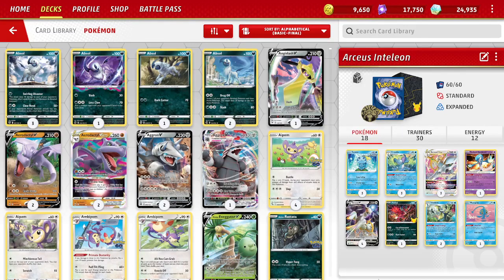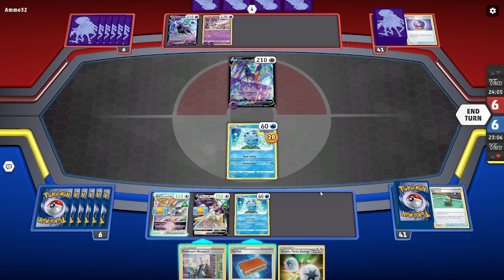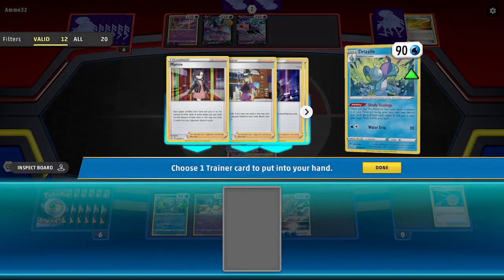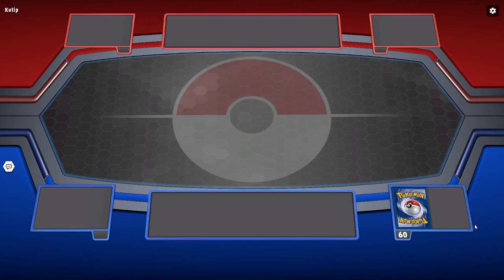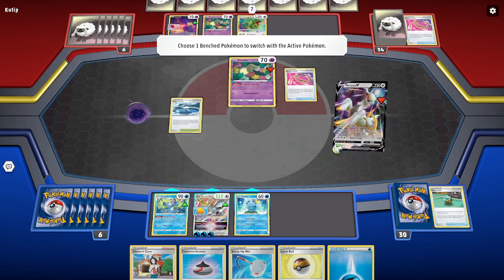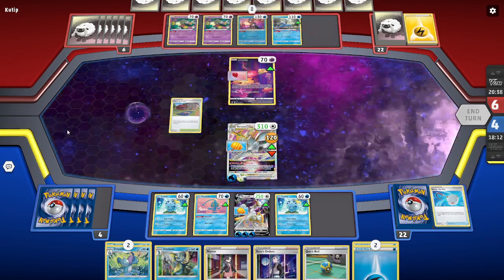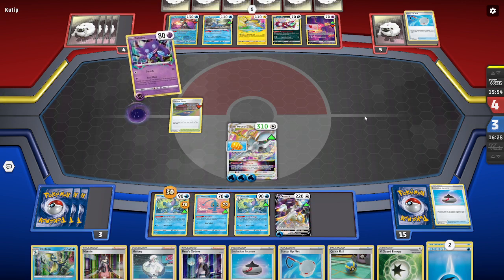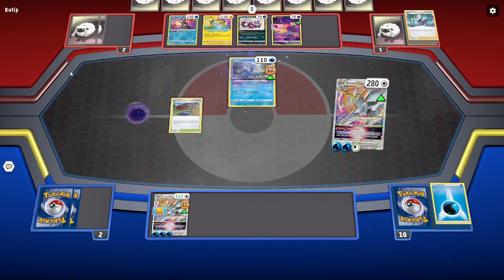Is this Deck Better Than Lugia? Arceus Inteleon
I am looking at the decks played in Online Tournaments by at least 100 players with higher win rates than Lugia Archeops.

Our fourth deck is Arceus Inteleon. The Inteleon engine gives you the ability to select the exact right card at the exact right time. The deck rewards those who are proficient with it, but you can be severely punished for suboptimal play. A good choice if you are looking for a deck that will make you think.

Decklist:
Pokémon: 8
3 Sobble CRE 41
3 Drizzile SSH 56
3 Arceus VSTAR BRS 123
1 Radiant Gardevoir LOR 69
4 Arceus V BRS 122
1 Yveltal CEL 19
2 Inteleon SSH 58
1 Manaphy BRS 41

Trainer: 19
1 Ordinary Rod SSH 171
1 Pal Pad SSH 172
2 Big Charm SSH 158
1 Raihan EVS 152
1 Professor's Research BRS 147
2 Level Ball BST 129
1 Avery CRE 130
2 Scoop Up Net RCL 165
1 Temple of Sinnoh ASR 155
1 Melony CRE 146
1 Path to the Peak CRE 148
1 Ultra Ball BRS 150
3 Evolution Incense SSH 163
2 Marnie SSH 169
1 Roxanne ASR 150
2 Cheren's Care BRS 134
1 Lake Acuity LOR 160
2 Boss's Orders BRS 132
4 Quick Ball FST 237

Energy: 4
6 Basic {W} Energy Energy 3
3 Double Turbo Energy BRS 151
2 Capture Energy RCL 171
1 V Guard Energy SIT 169